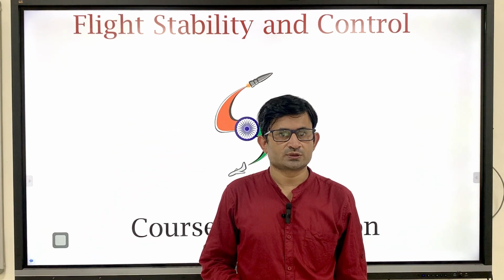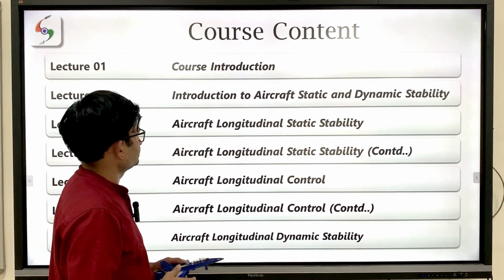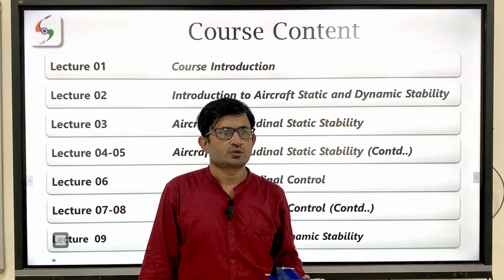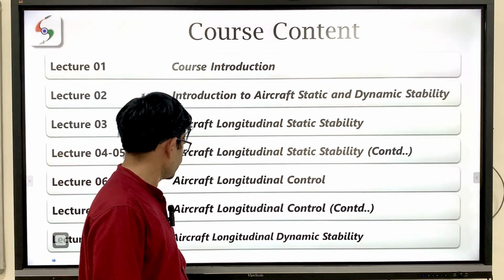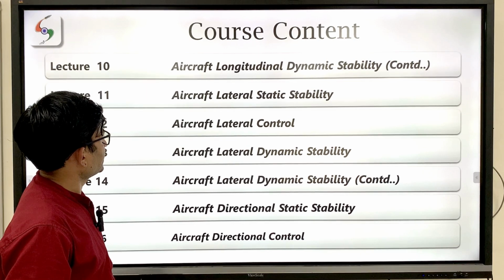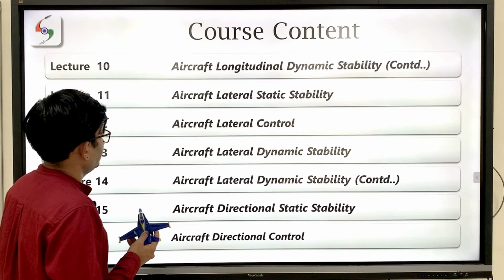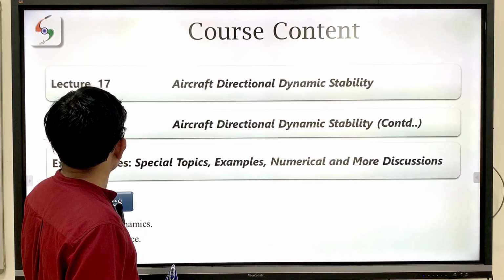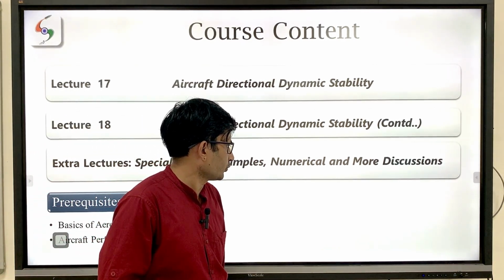Lecture 1 | Course Introduction | Flight Stability and Control by Dr. Salahudden